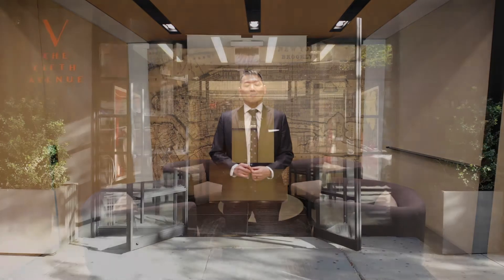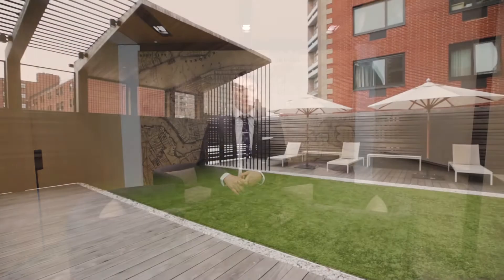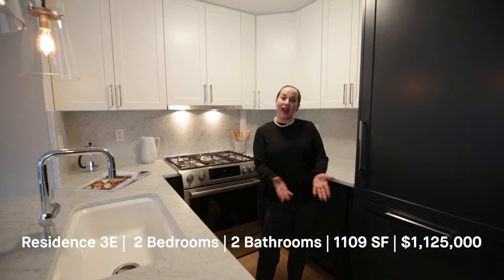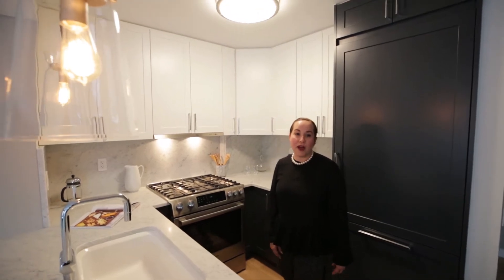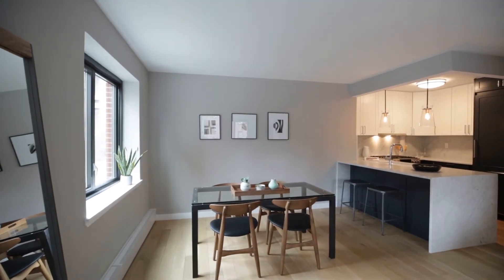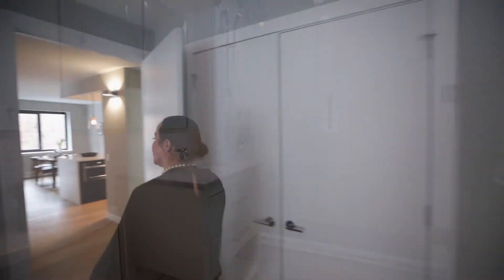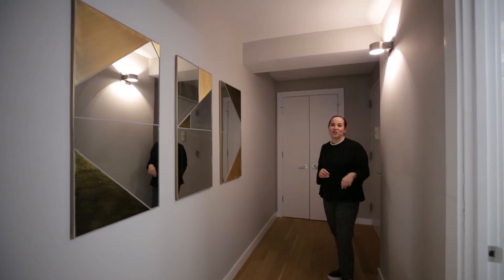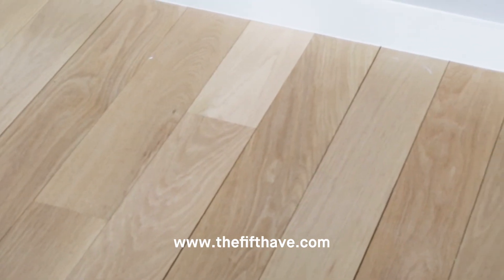Apartment Tour: The Fifth Avenue building, in Harlem - 2 Bedroom model